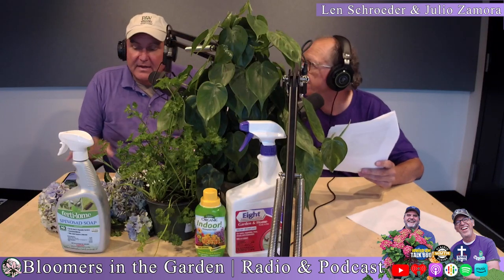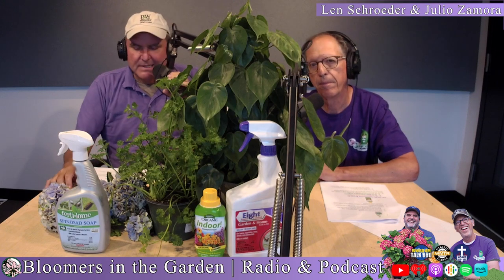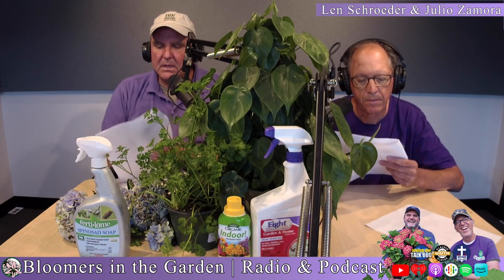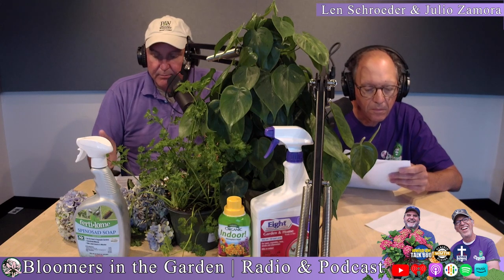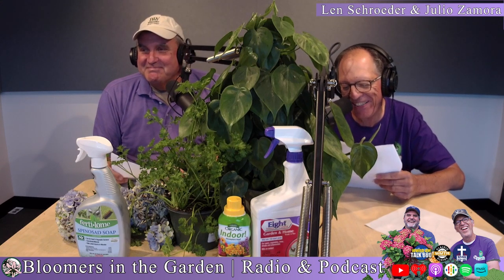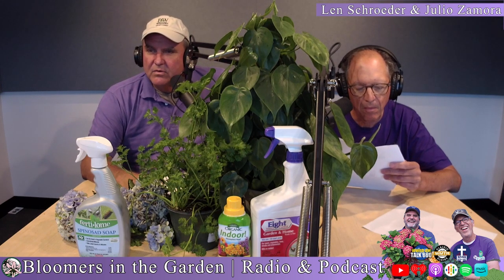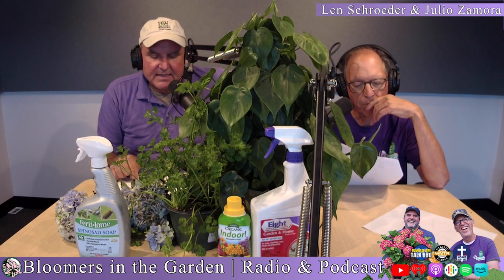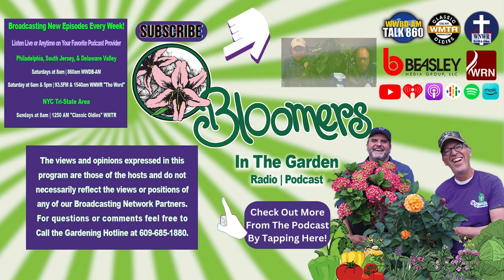Late Summer Planting For Fall Harvest | Pro-Planting Tips for your Garden | DIY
In this clip, we're reminded that the summer's end is near, and it's time to start thinking about the next season's harvest! Our enthusiastic host dives into the world of determinant and indeterminate tomatoes, explaining their growth patterns and how to manage them for a bountiful fall yield. We're also introduced to a delightful array of cool-weather crops like broccoli, Brussels sprouts, cabbages, and carrots that can handle a light frost. But wait, there's more! We're given a handy timeline for planting these autumn veggies based on the average first frost date. Think 10-12 weeks for broccoli, Brussels sprouts, and cabbages, and 8-10 weeks for arugula, Chinese cabbage, collards, kale, and others. And for those looking for a quicker harvest, there are options like beets, radishes, and beans, which can be ready in just 6-8 weeks. The video is packed with tips on when to start planning, what to plant, and how to prepare the soil for a successful fall garden. Don't miss out on the fun as we learn the do's and don'ts of swapping out your summer produce for a thriving autumn bounty!